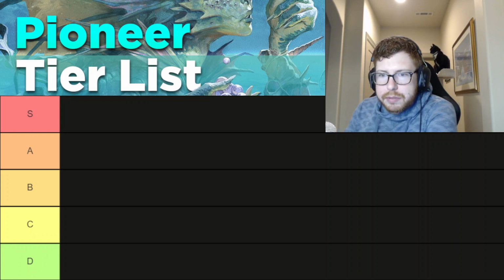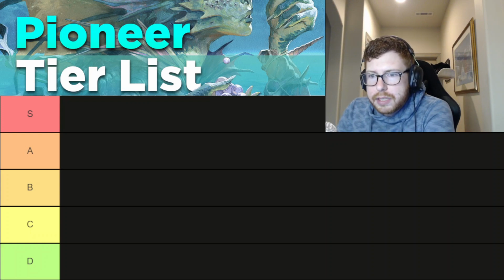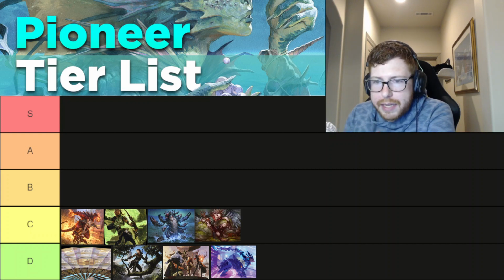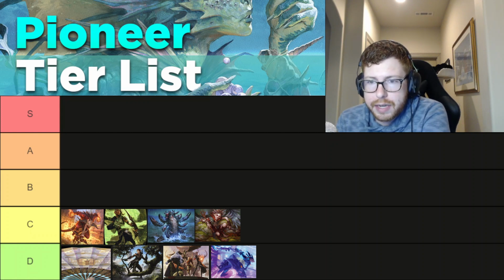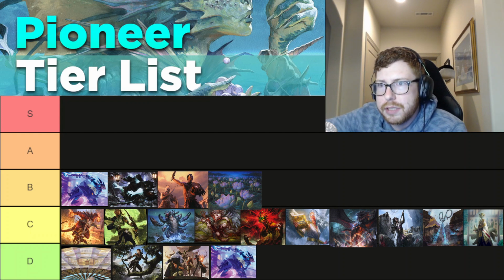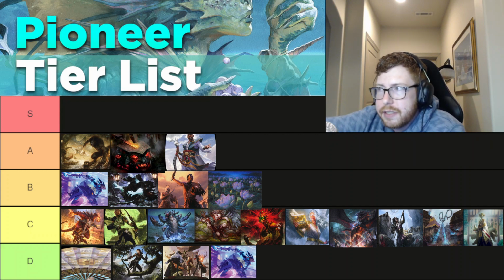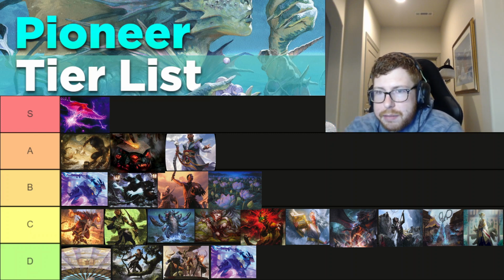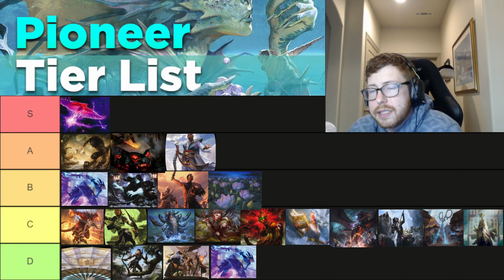Pioneer Tier List End of February 2022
For the week of February 21st to 28th and looking forward to the first weekend in March, what stands atop the meta in Pioneer. Join me as we look at this week's Pioneer Tier List!